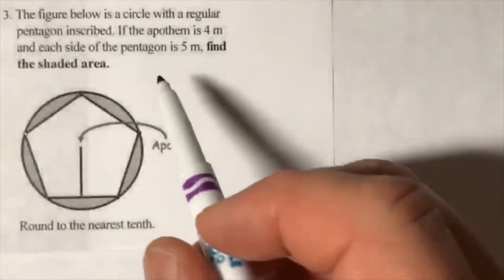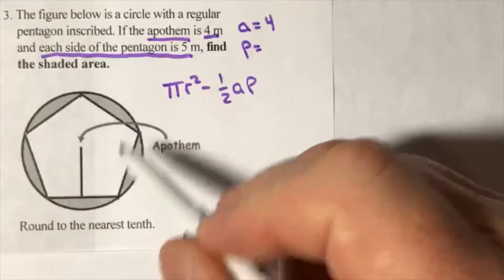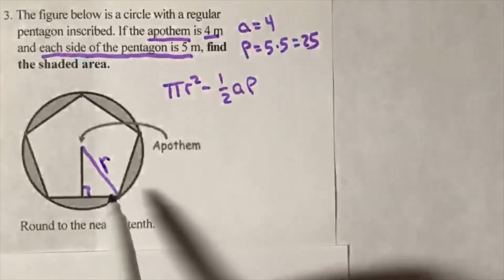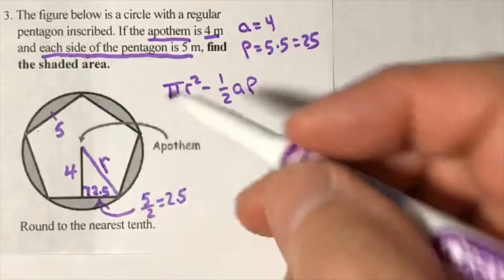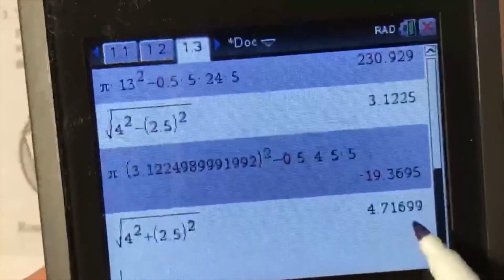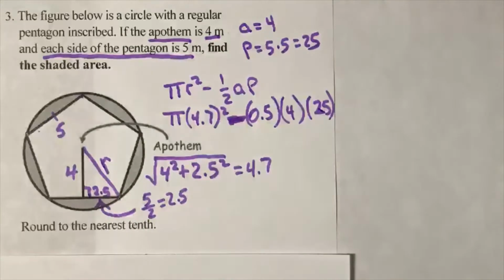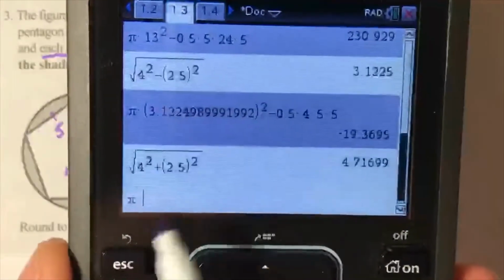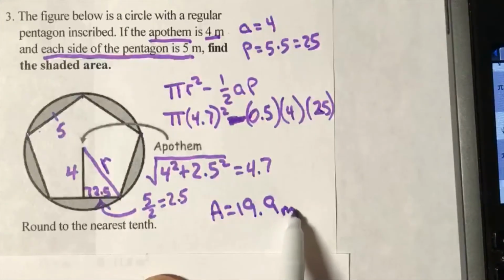Shaded Area #3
Find area of circle, Find area of Pentagon, Find shaded area of the 2D Composite by subtracting, Find shaded area 2D Composite, Break down the composite a circle and a regular Pentagon,  Find area of circle with Pentagon inscribed, Composite figures consist of 2 or more 2D figures joined to together to make figure, find shaded area by subtracting the the hexagon from the circle,